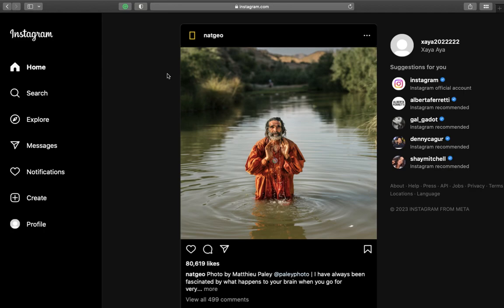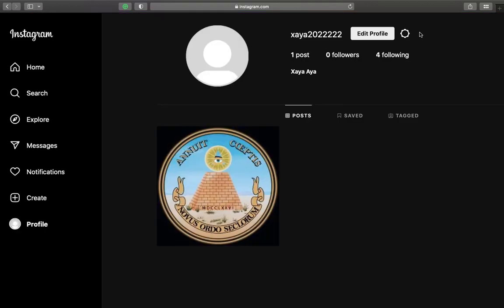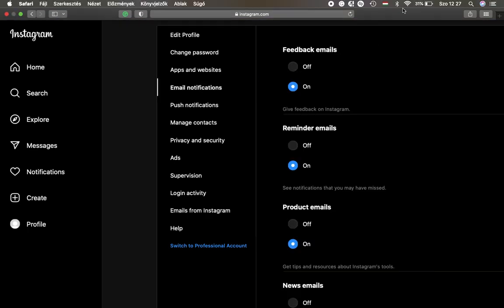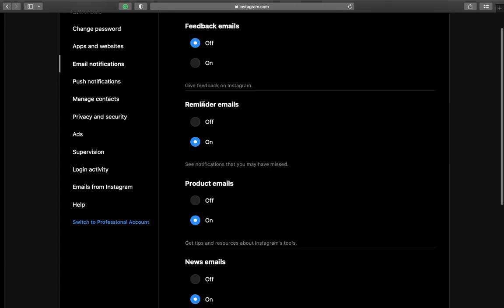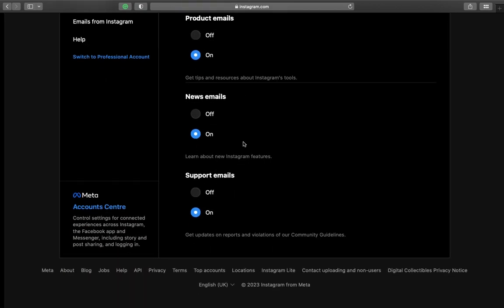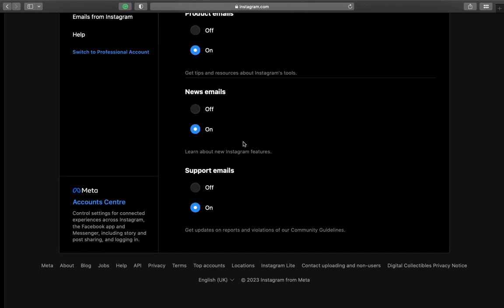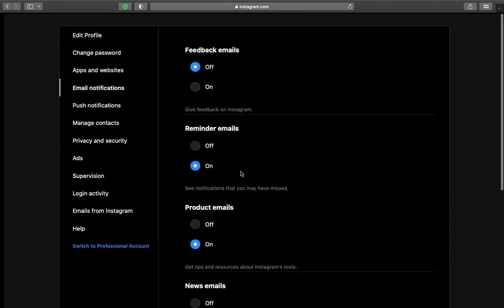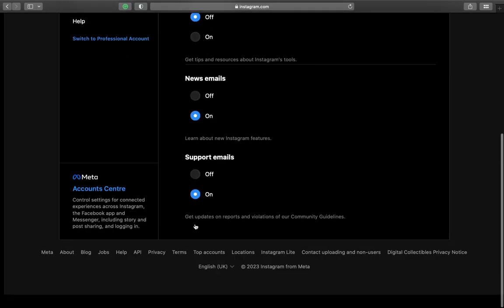How to turn on email notifications on Instagram?